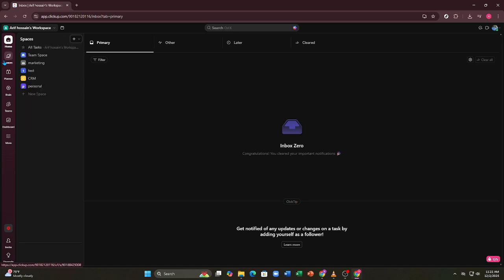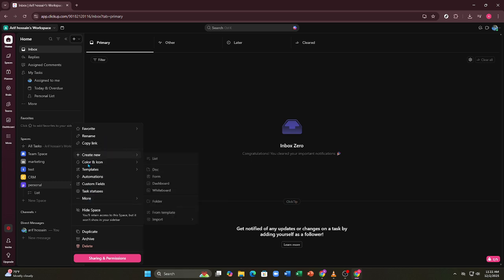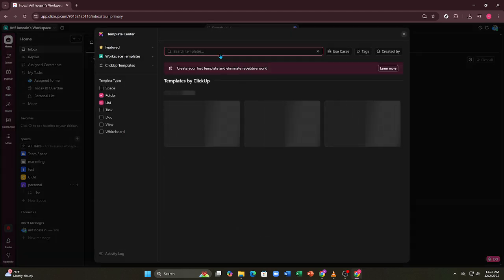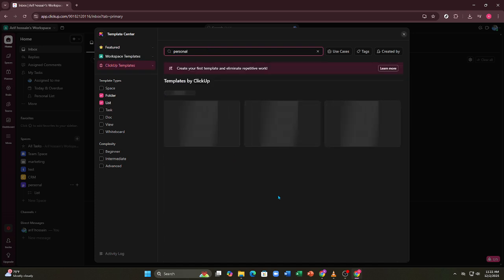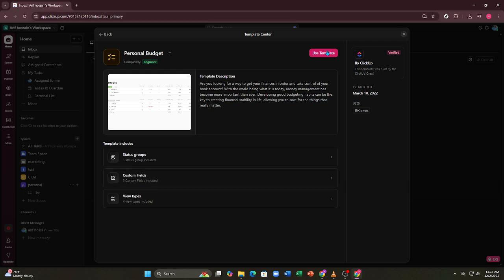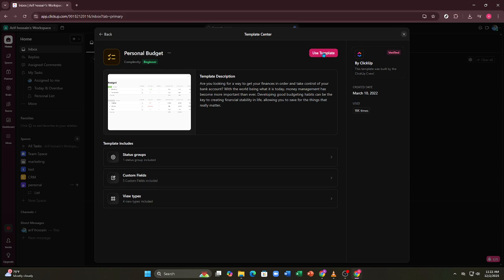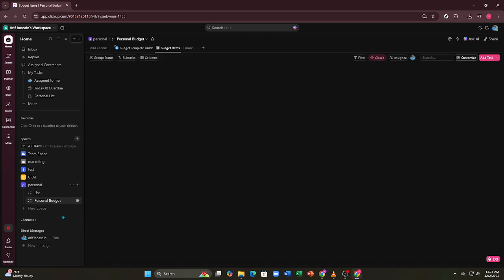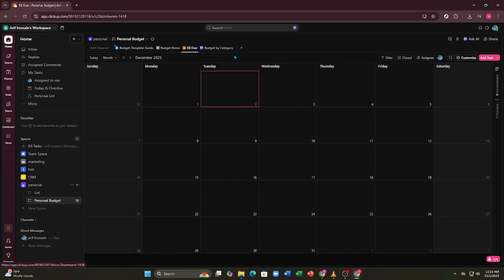How to Organize Your Personal Life in 1 Clickup with a Simple Clickup Hierarchy Full 2026 Guide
ClickUp hierarchy with this Full 2026 Guide.
This tutorial shows you how to set up your Spaces, Folders, Lists, and tasks for personal routines, goals, finances, health, habits, learning, and household planning — all in a clean and easy-to-use ClickUp system.
You’ll also learn how to use dashboards, custom fields, templates, due dates, calendars, and automations to keep every part of your daily life structured and stress-free.
Perfect for students, professionals, creators, and anyone who wants an all-in-one productivity system for personal life management in 2026.